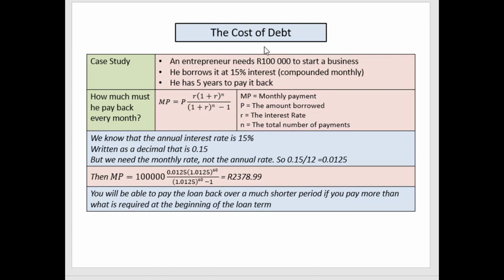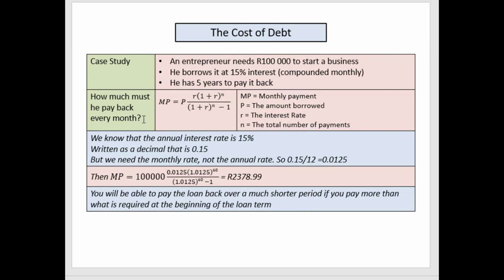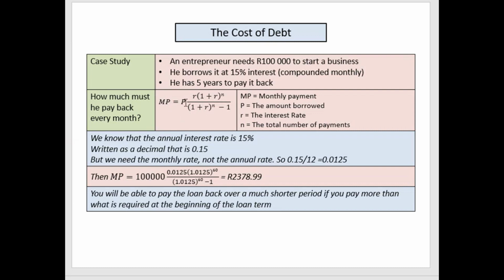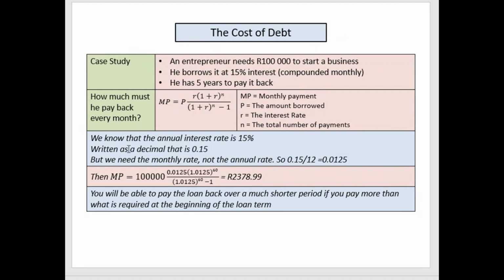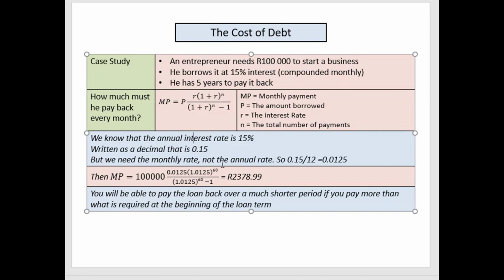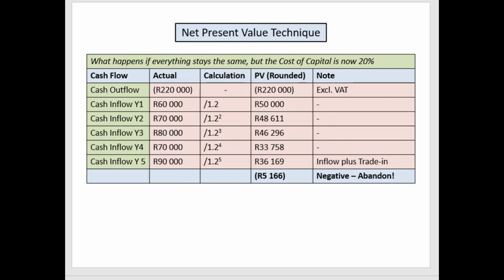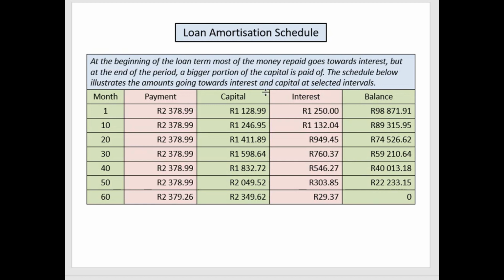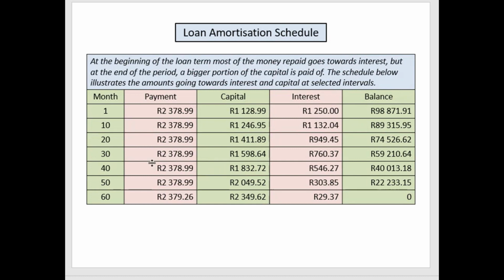BMT1 V7 Financial Planning The Cost of Debt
In this video, I will discuss the cost of borrowing money.

📚 Get the complete Business Management Resource Pack

Take your learning beyond the video with the companion resource pack for this free course. Includes:
✅ Complete Lesson Notes
✅ Module Presentation Slides
✅ Practical Excel Workbooks
✅ Business Calculation Templates
✅ Sample Assignments
✅ Practice Questions
✅ Mock Examination

• Business Management
• Bookkeeping & Accounting
• Study Skills
• Employability Skills
• Administration

Jacques de Villiers
The Growth Group – Institute for Capacity Building (ICB)